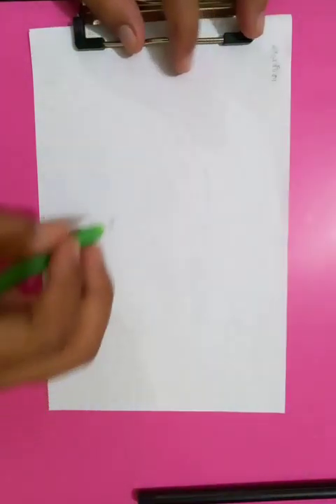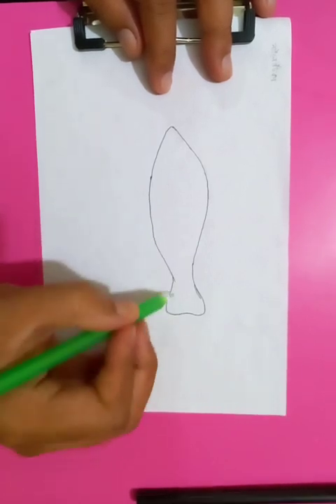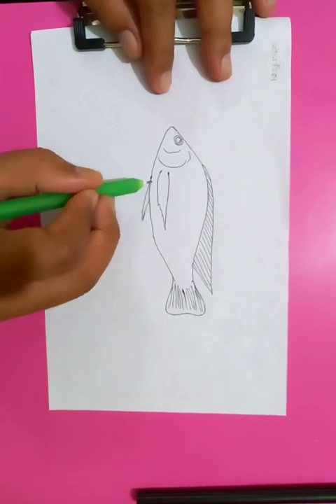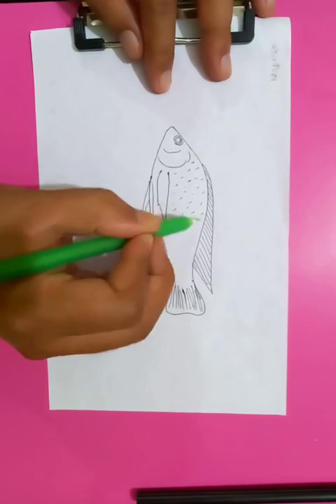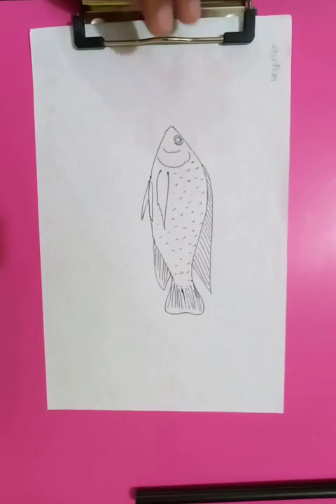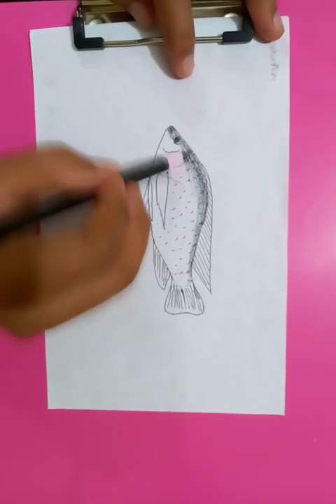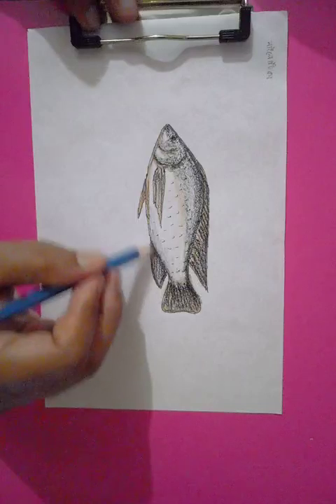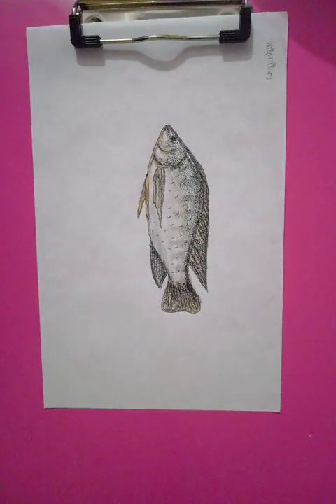nilotica fish | নাইলোটিকা মাছ | easy fish drawing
how to draw nilotica fish easily  | নাইলোটিকা মাছ | original audio tutorials@bluehanddrawing

Cheers.

How to draw a fish step by step (very easy)

Fish Drawing Easy | how to draw fish from beginners

How to draw Fish easily | Easy Fish Drawing | Fish Drawing

Fish Drawing For Beginners || How to Draw Fish Step By Step || Easy Fish Drawing With Color

How to draw fish Drawing easy step by step || Magic fish drawing with color for beginners

How to draw easy Fish Step by Step | Drawings Tutorials for Kids

some drawing learning related topics:
how to draw a fish in water step by step

how to draw a cute fish
how to draw a cartoon fish
how to draw fish easy way
fish drawing tutorial easy
easy fish drawing tutorial
how to draw a fish very easy
fish drawing for beginners
easy fish drawing for beginners
cartoon fish drawing for beginners
simple steps to draw a fish
basic fish drawing
simple fish drawing step by step
how to draw a fish underwater
how to draw a fish using shapes
how to draw a fish using numbers
how to draw a fish step by step realistic
fish drawing with pencil color
how to draw a fish with colored pencils
pencil drawings of fish
fish drawing color pencil
fish drawing pencil easy
sketch of a fish